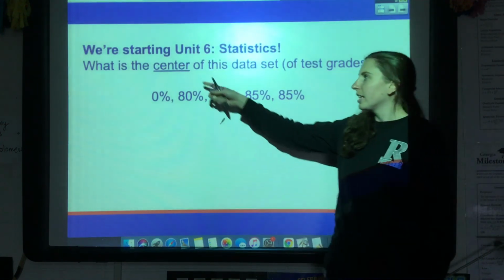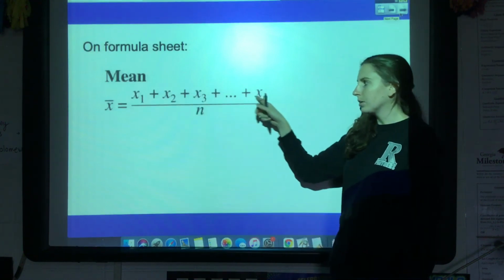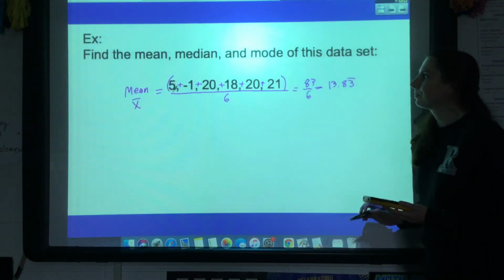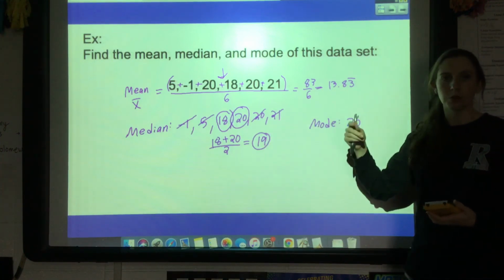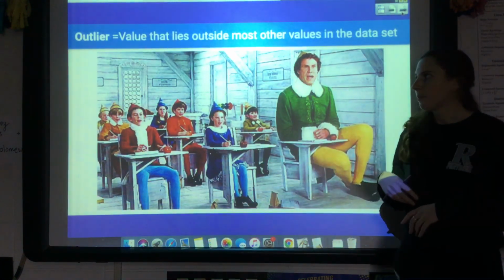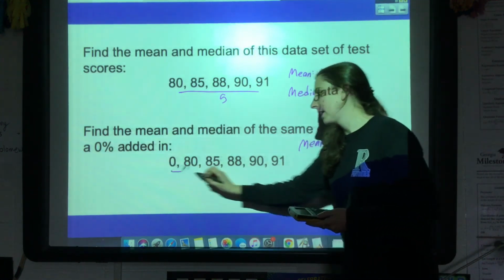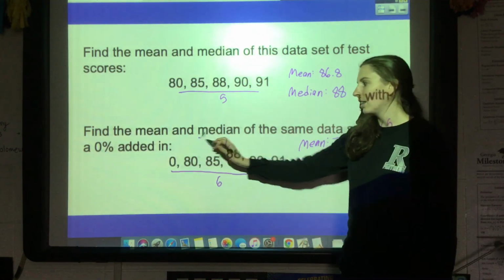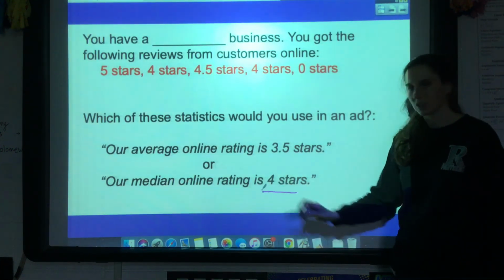Center of Data (Mean, Median, Mode)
We also go over when to use mean vs median vs mode.

Algebra 1